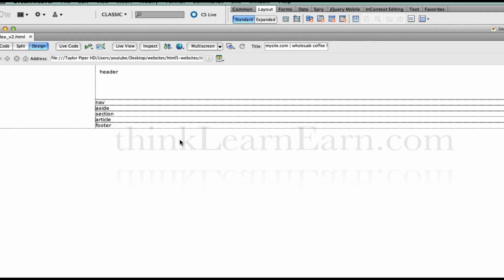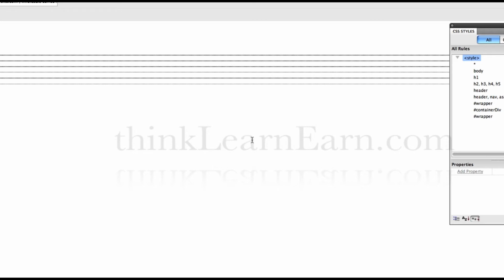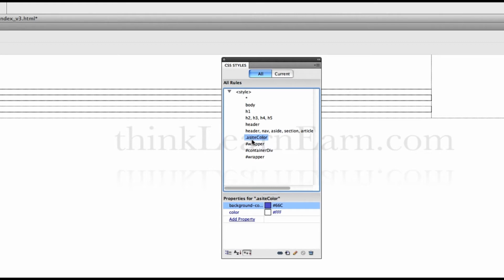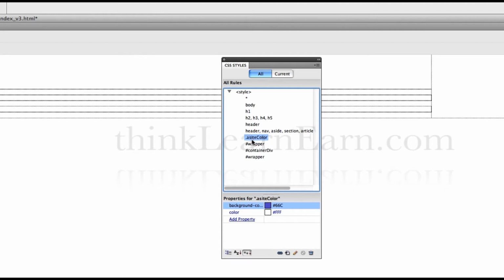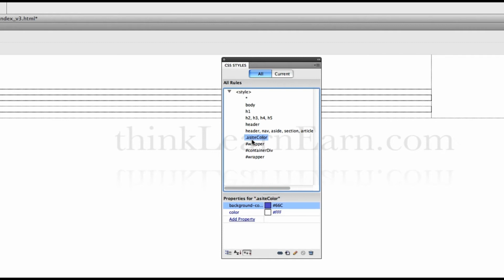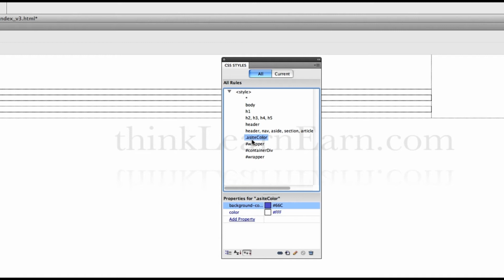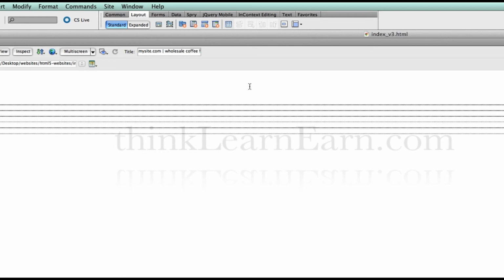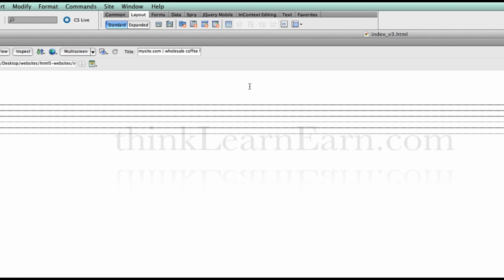Dreamweaver CS5.5 lessons tutorials how to design CSS3 HTML5 website page development made easy demo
Float div and html5 tags using class tags
Benefit from my master html5 css3 tips and techniques to design your own websites for you , your company or clients
How to build a dreamweaver cs5.5 html5 css3 jquery website
Build create design your first 1st dreamweaver div tag html5 css3 website page solution
I explain how to build an html5, css3 website and webpage solution 100% from scratch. Learn to build a professional html5 css3 based search engine friendly webpage and website solution. In depth dreamweaver tutoring lesson - expand your knowledge and understand the difference between html tags, class tags and css rules. Benefit from my 25 years of real world Adobe training experience